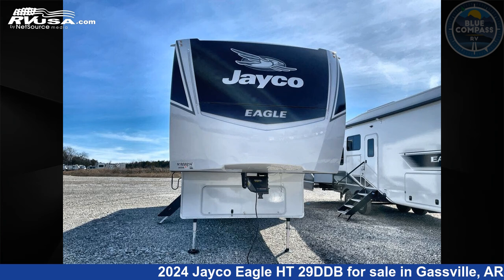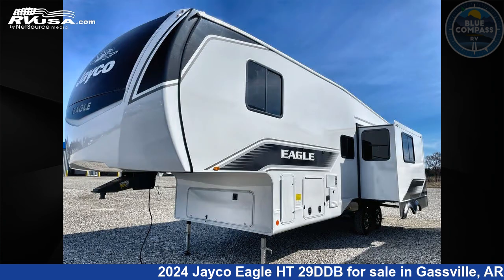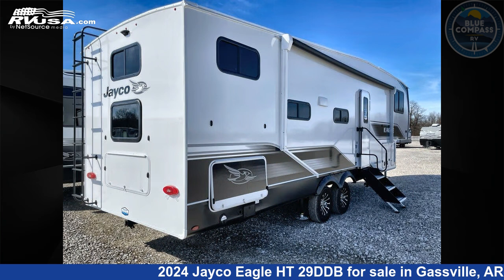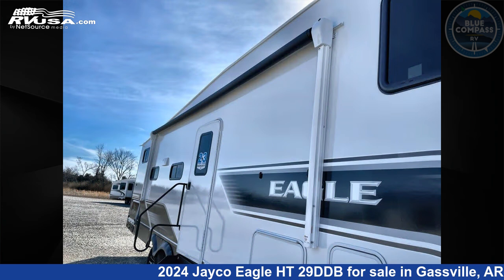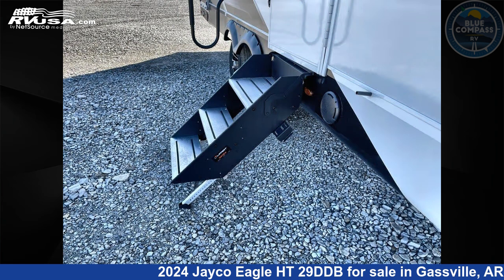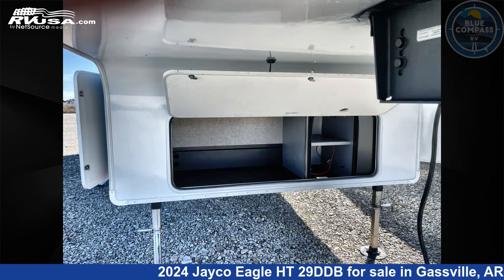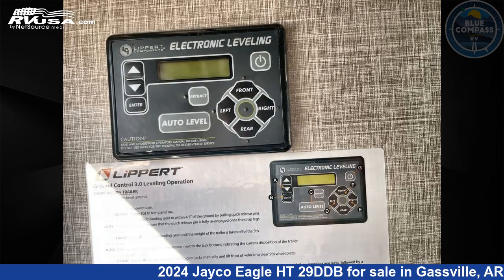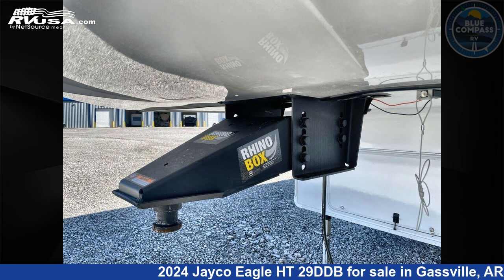Stunning 2024 Jayco Eagle HT 29DDB Fifth Wheel RV For Sale in Gassville, AR | RVUSA.com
This 2024 Jayco Eagle HT 29DDB is a Fifth Wheel RV. It is located in Gassville, AR 72635 and is offered for sale by Blue Compass RV Gassville. This New Jayco Is 34' 0" in length and features sleeps 8, Slideout, and 52 gal fresh water capacity. The floorplan layout of this Fifth Wheel features Bunkhouse, Front Bedroom, Outdoor Kitchen, U-Shaped Dinette.